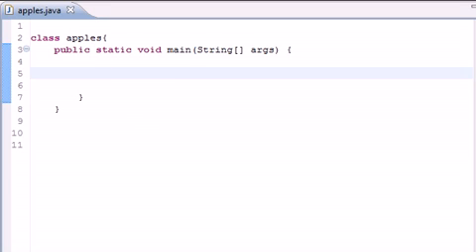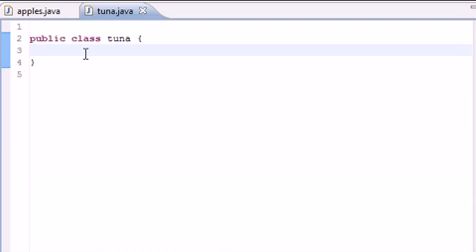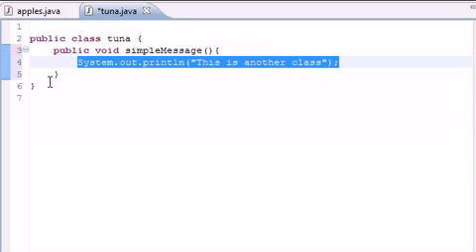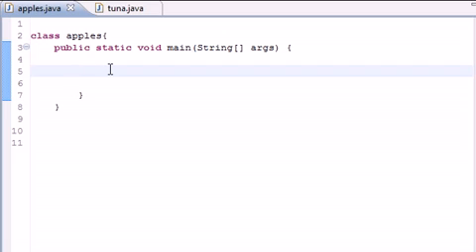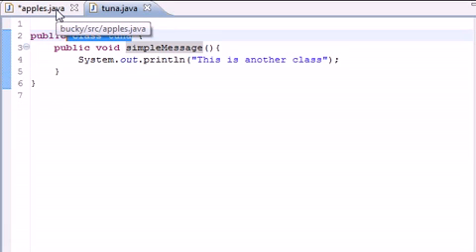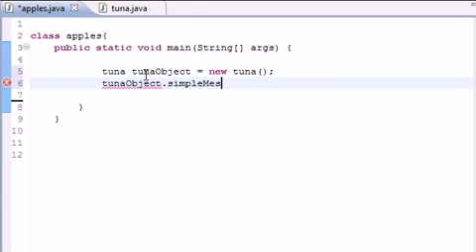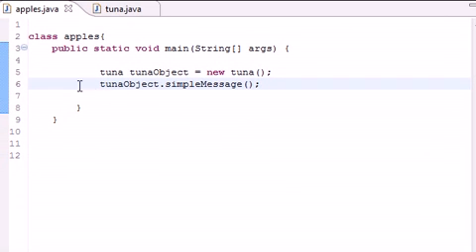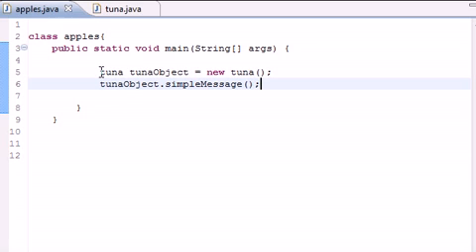Java Programming Tutorial 14 Using Multiple Classes 480 x 360